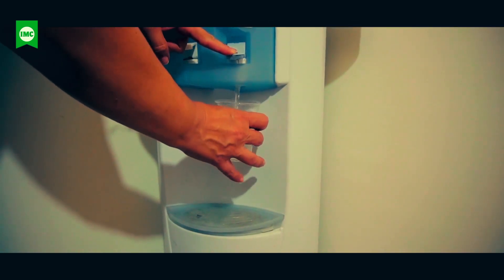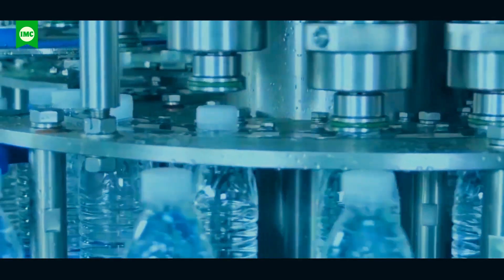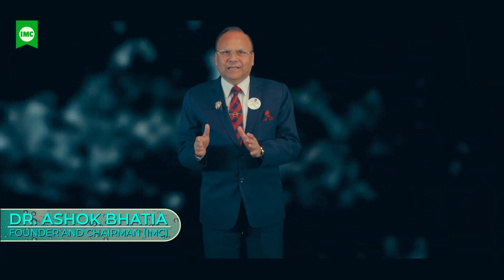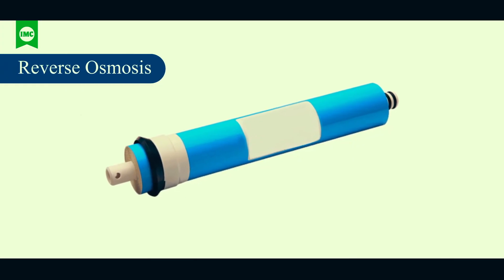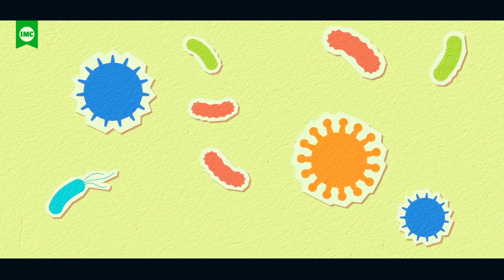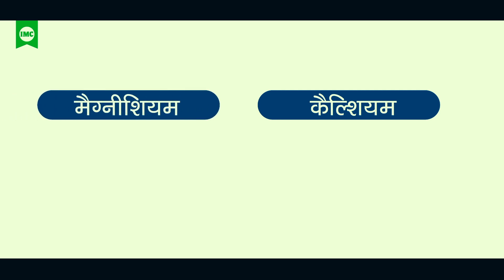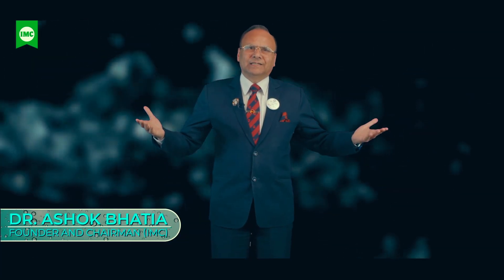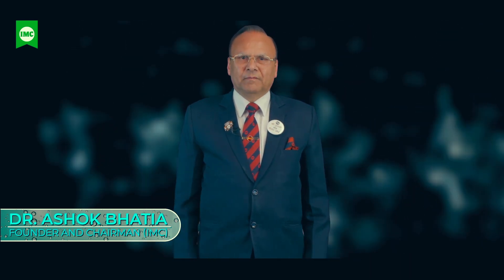केवल स्वच्छ ही नहीं, विशुद्ध जल स्वास्थ्य के लिए अनिवार्य है।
केवल स्वच्छ ही नहीं अपितु विशुद्ध जल का सेवन स्वास्थ्य के लिए अनिवार्य है। स्वास्थ्य के लिए समर्पित आई.एम.सी. एक अद्भुत उत्पाद लेकर आई है: एल्कलाइन मिनरल ड्रॉप्स । डॉ.  अशोक भाटिया जी इस अद्वितीय उत्पाद को लांच कर रहे हैं।